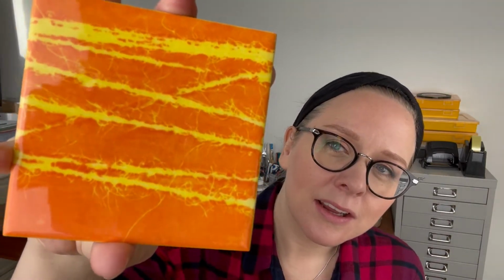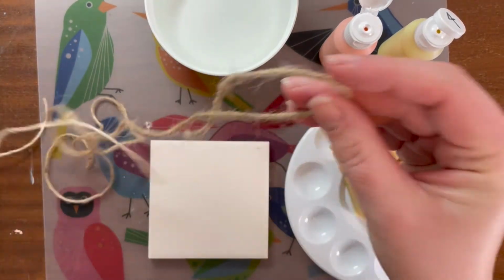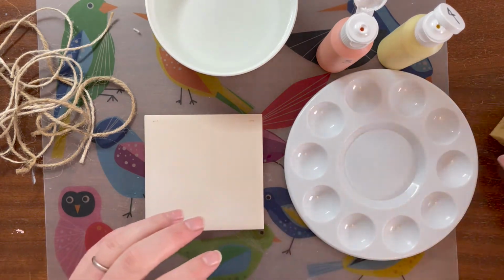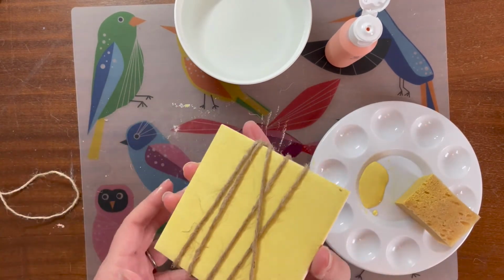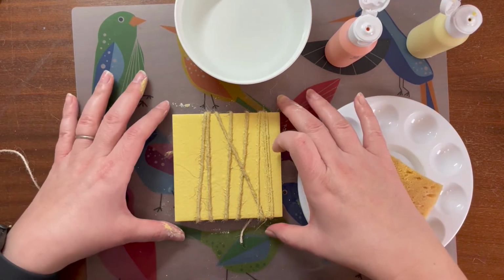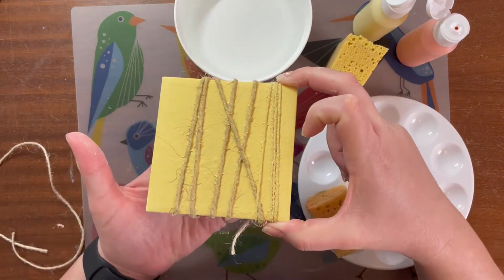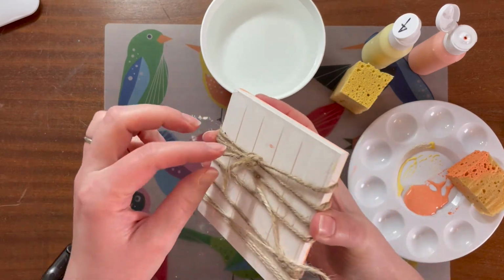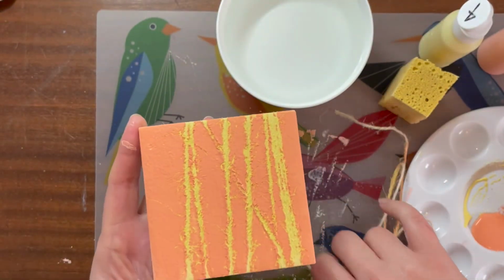String Layering Effect Technique/Tutorial: Pottery Painting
To follow along you will need:
String or wool (the fluffier the better)
Pottery Paint (underglaze)
Sponges
Paint Palette
Cleanwater/Bowl